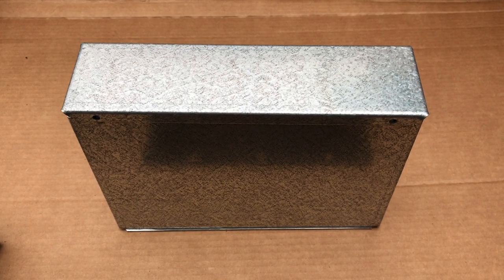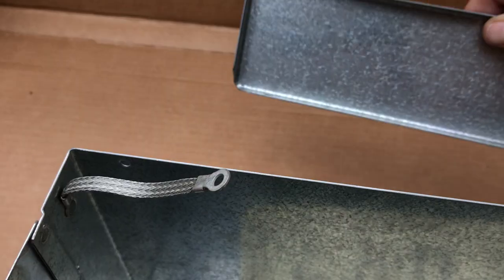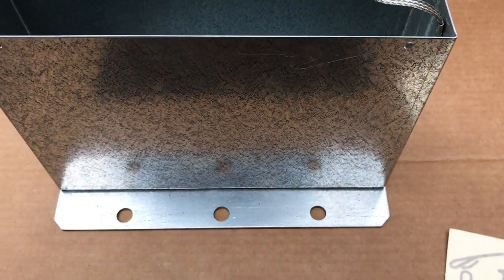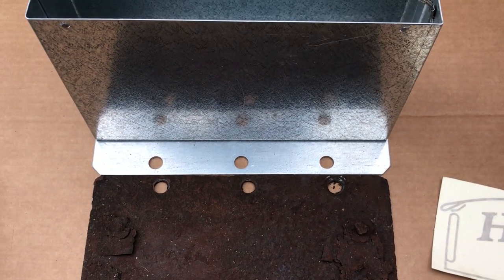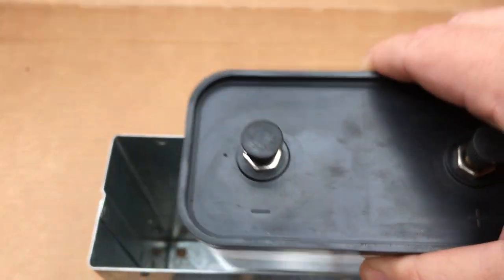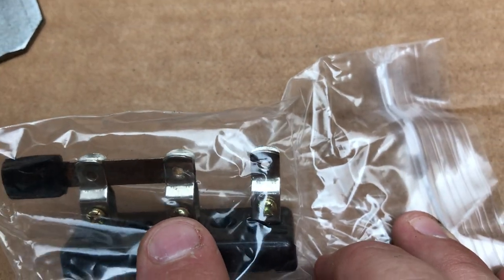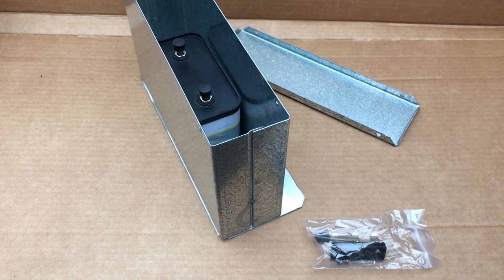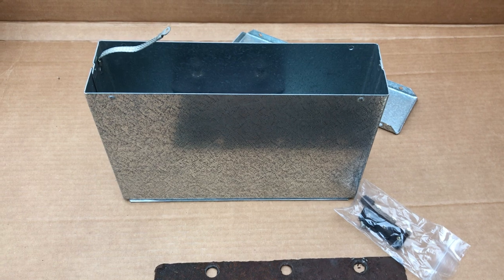Fordson Tractor Hot Shot Battery Box Reproduction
This is a reproduction "Hot Shot" Battery Box that is offered for sale by The Fordson House in Michigan.  In July 2020, this box was listed at $135.00.  This is my "unboxing" video and comments.  I share this for awareness and educational purposes.